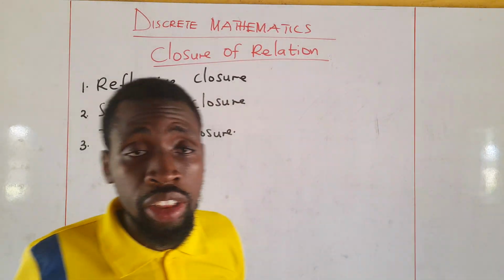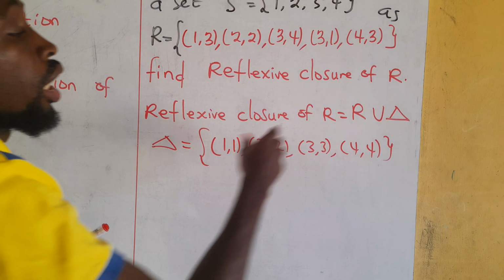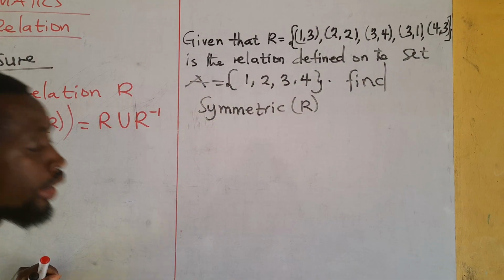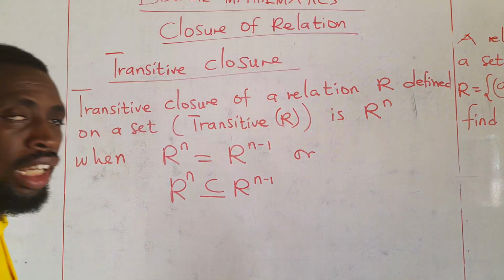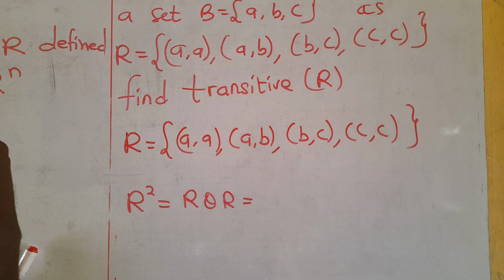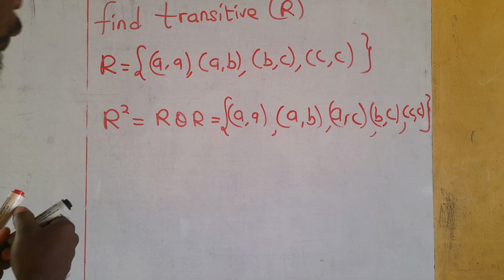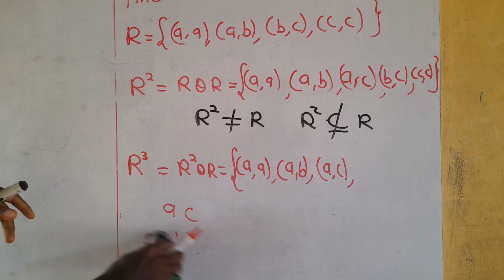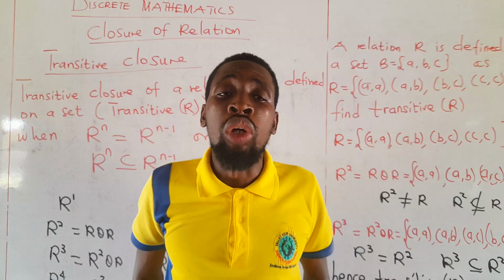Closure of Relations-Discrete mathematics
How to find the reflexive, symmetric and transitive closure of a relation defined on a set